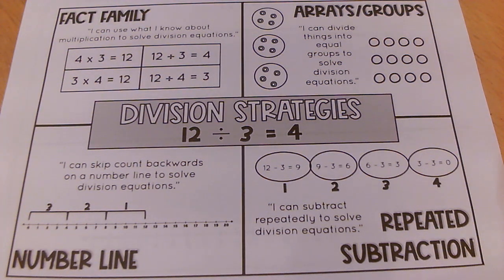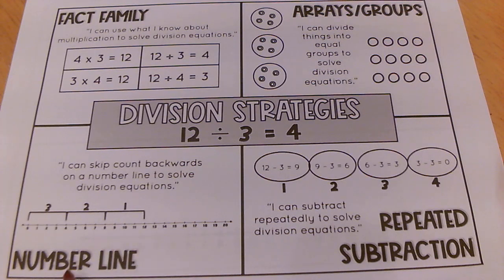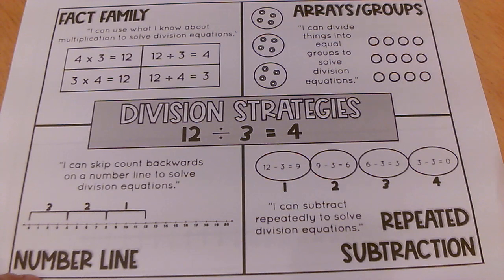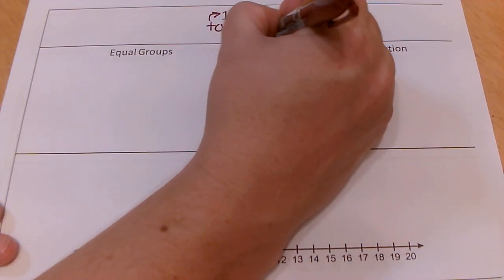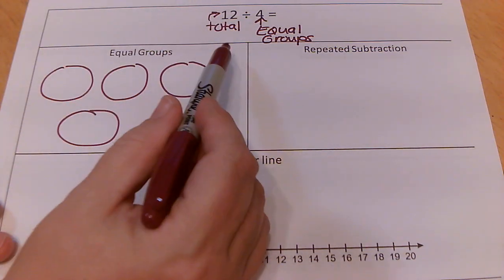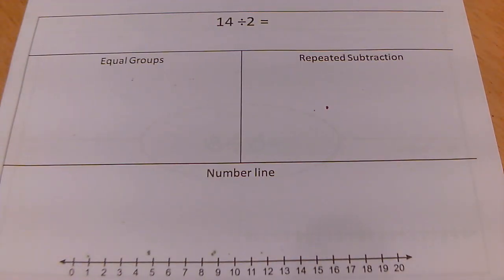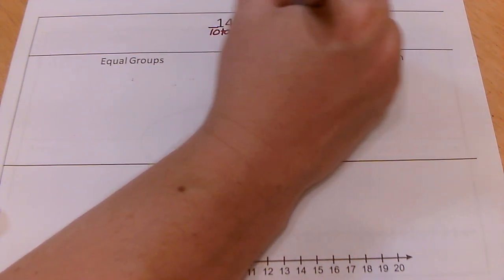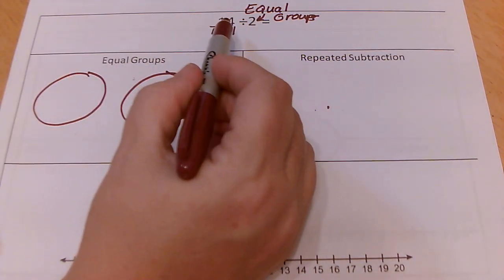Division Strategies #1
Division strategies to solve division equations. Strategies are equal groups, repeated subtraction, and number line.